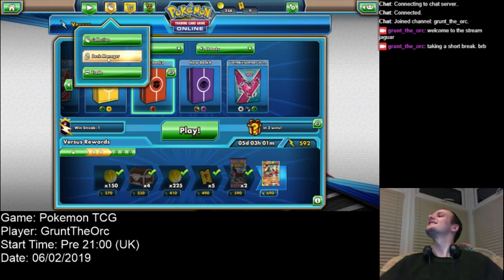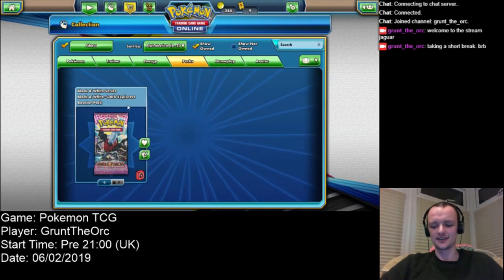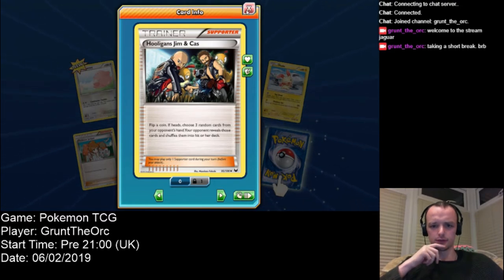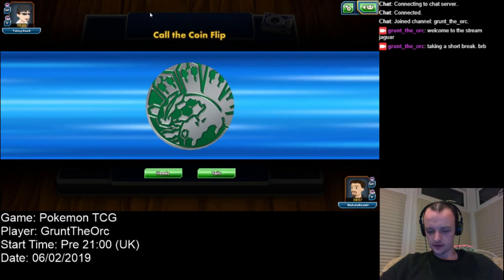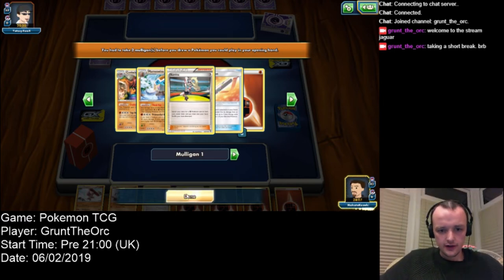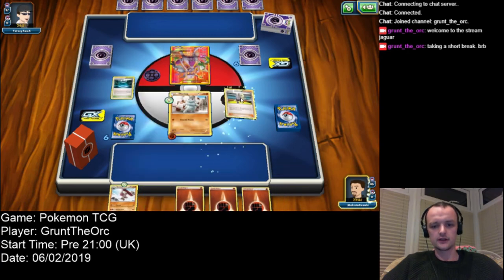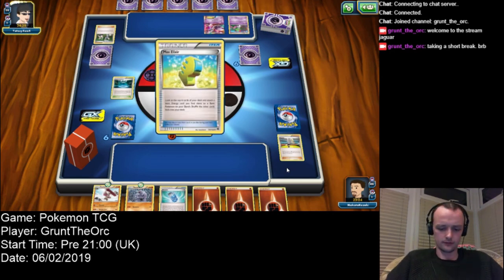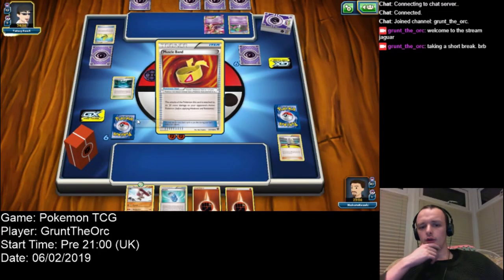Pokemon TCG with Grunt| A Change of Strategy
I've started a Twitch channel, and will be uploading highlights here. At the moment, I am keeping things simple, so my first few videos will be the Pokemon Trading Card Game.

For the purposes of Pokemon TCG, each video uploaded here will be a single game (or a few if they are particularly short).

I welcome any positive feedback, on either Twitter or Facebook, and will be taking requests on what games to play once i improve my set up.